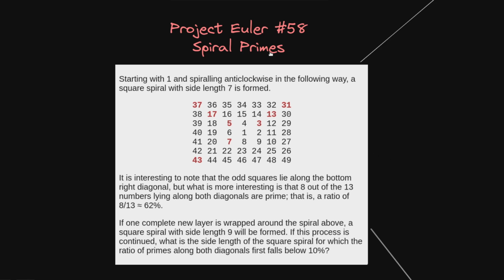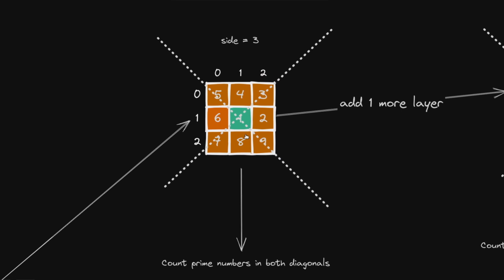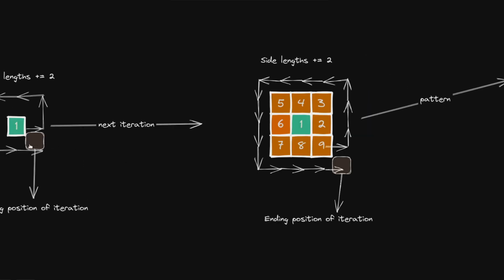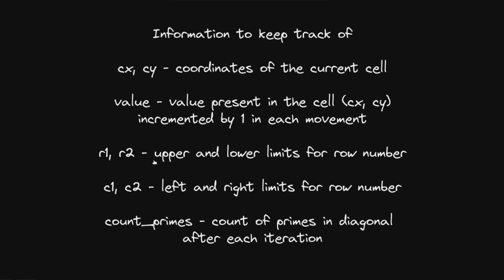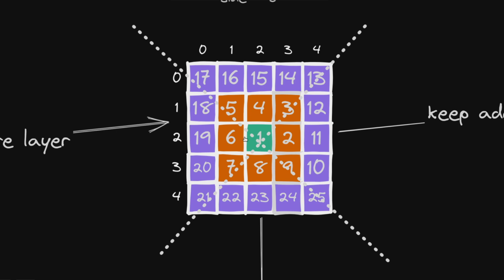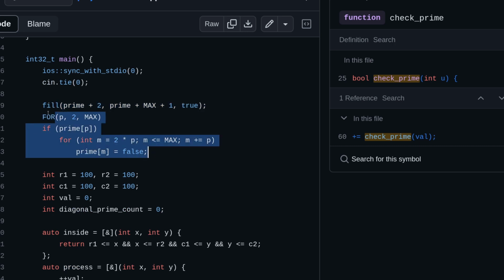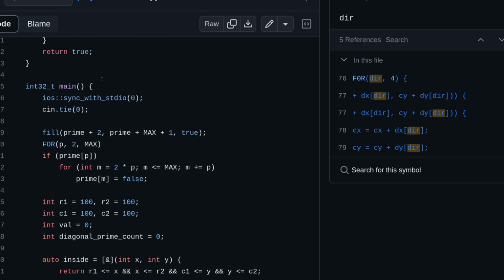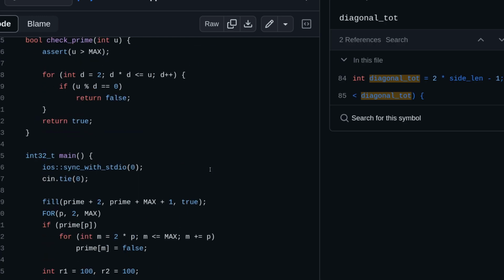Spiral Primes | Project Euler Problem 58 | Explanation and Implementation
Timestamps:
00:00 Problem Introduction
03:25 Simulation Process
06:00 Information to store
07:32 Movement Step
10:08 Implementation (C++)